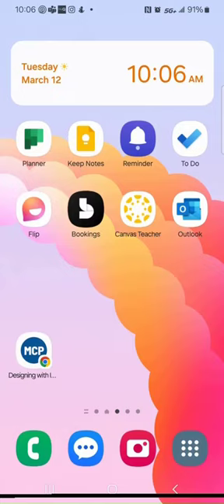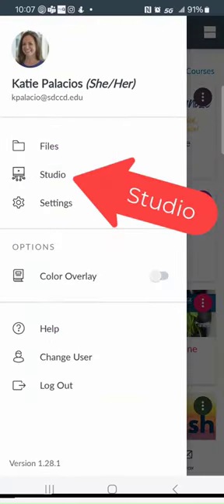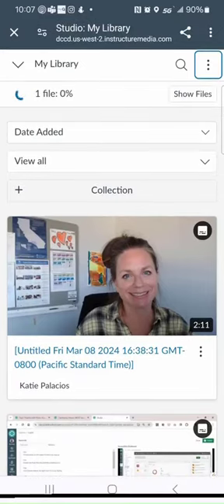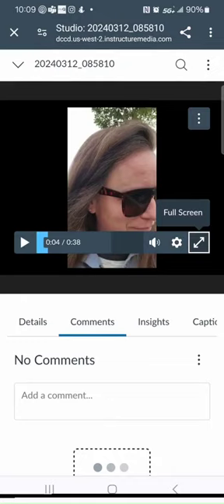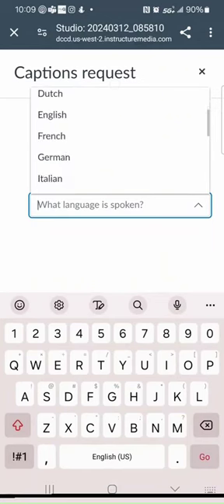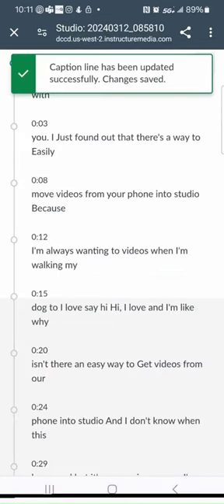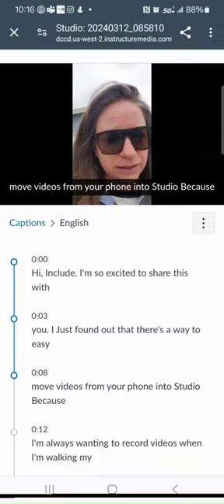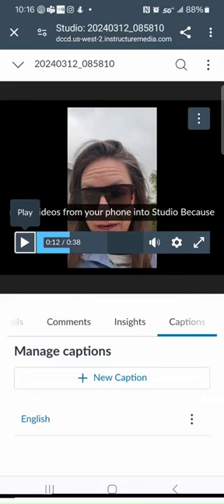Canvas Studio - Adding a video & editing captions from mobile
This video shows you how to add a video (that you already recorded), upload to Canvas Studio from your phone, edit captions, and publish captions! All from your phone! I am so excited about this. I don't know when this became possible, but I'm so glad to have stumbled upon it!